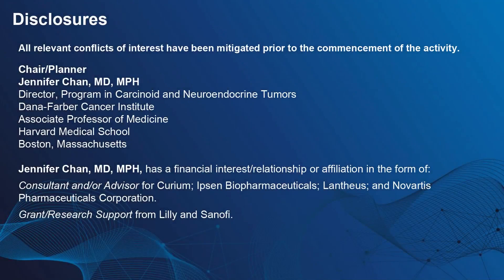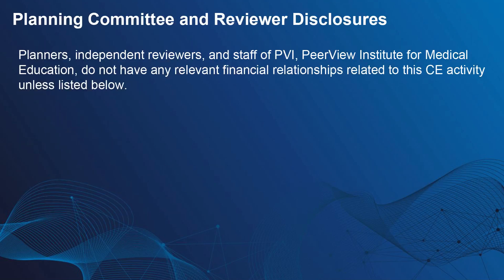Renewed Optimism for Personalized Care in Advanced Pancreatic & Extra Pancreatic NETs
For the full presentation, downloadable Practice Aids, slides, and complete CME/MOC/AAPA information, and to apply for credit, please visit us at PeerView.com/ZDG865. CME/MOC/AAPA credit will be available until November 13, 2025.

Renewed Optimism for Personalized Care in Advanced Pancreatic and Extra-Pancreatic Neuroendocrine Tumors: The Evolving Role and Clinical Applications of Emerging Strategies to Improve Patient Outcomes

Support
This educational activity is supported by medical education grants from Exelixis, Inc. and Novartis Pharmaceuticals Corporation.